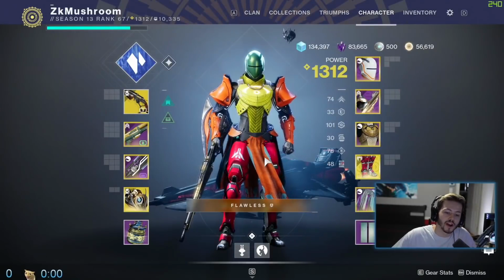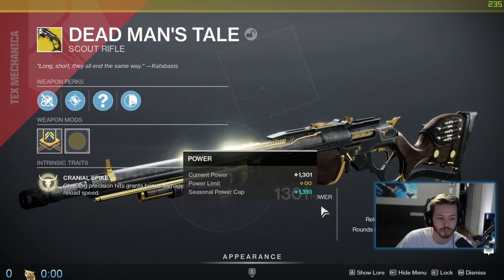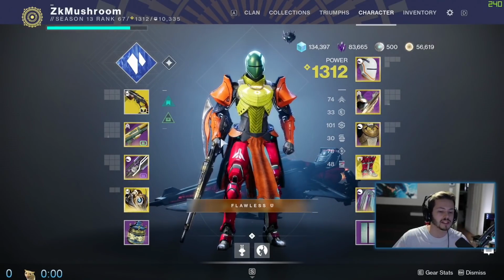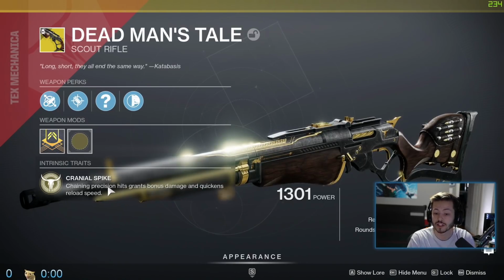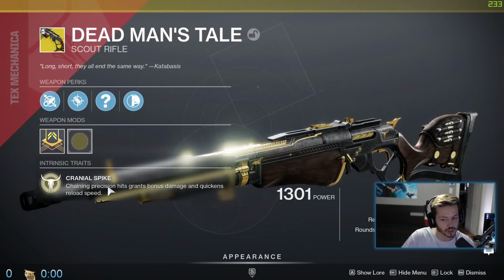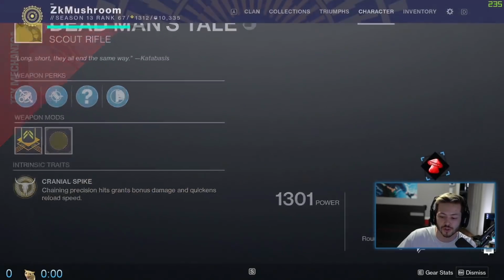NEW Dead Man's Tale EXOTIC SCOUT Rifle is SICK !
Hey brand new weapon